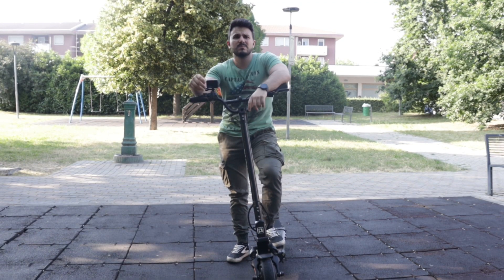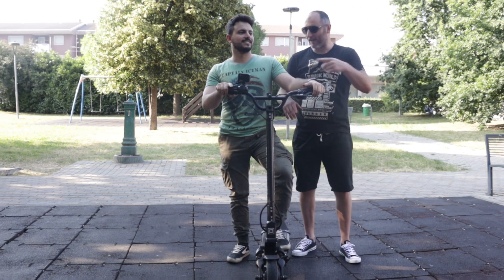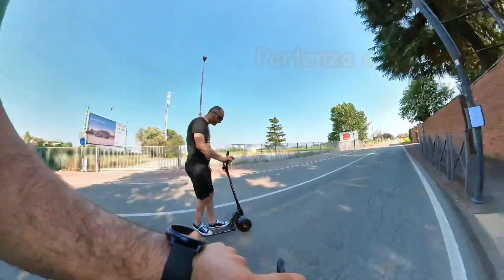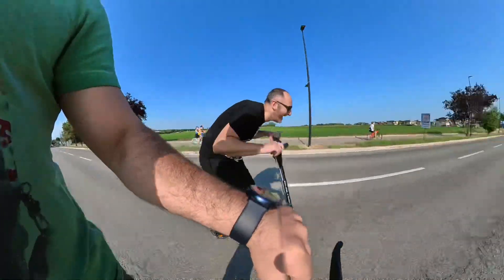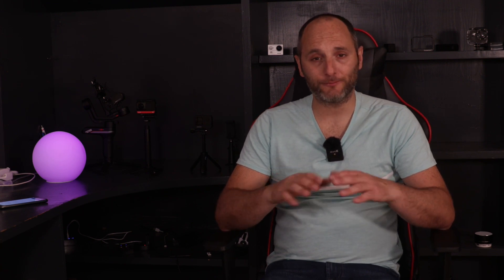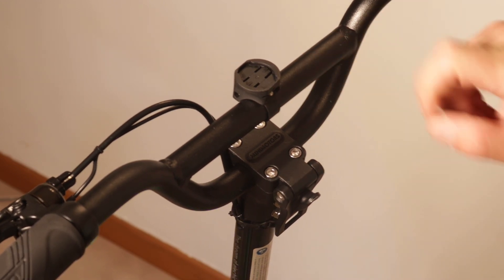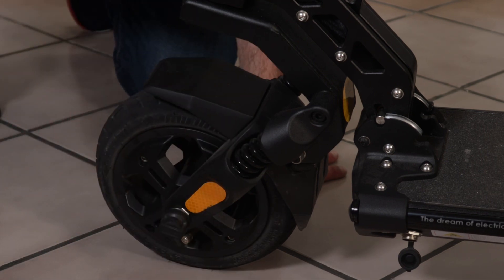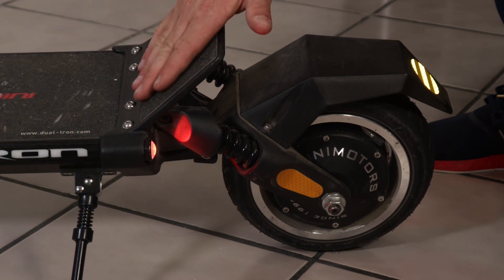Dualtron Mini recensione e test (versione 2021)